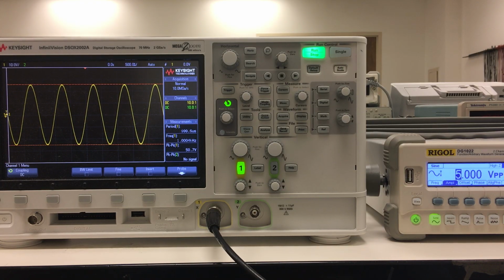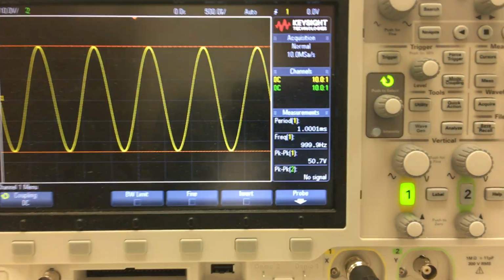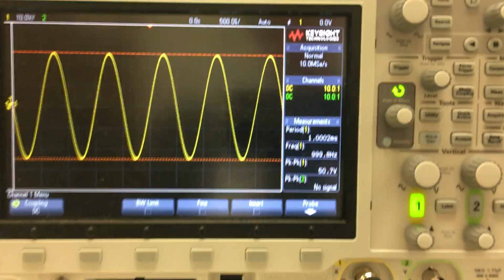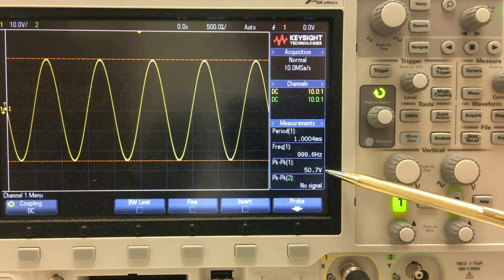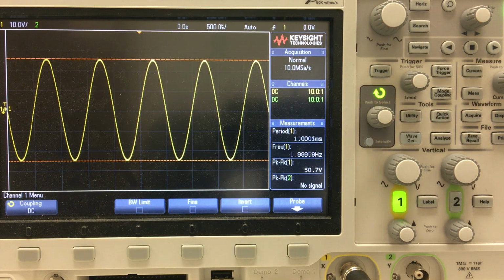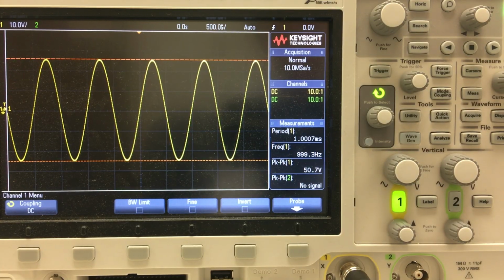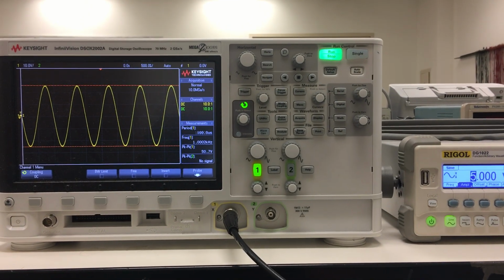AttenuatorProbe X10 Error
Describes a common problem when using an oscilloscope, and how to fix it.